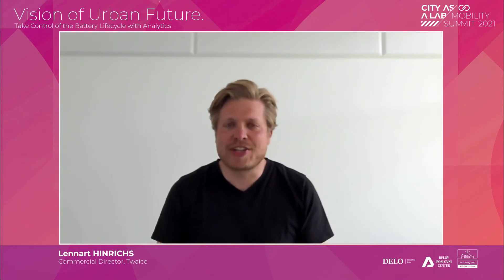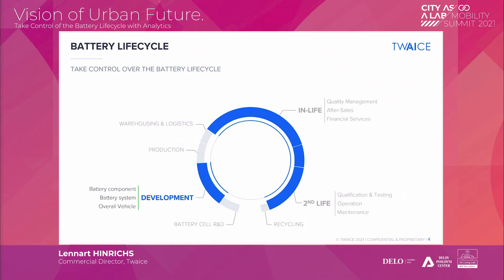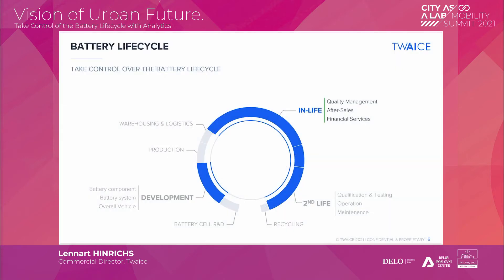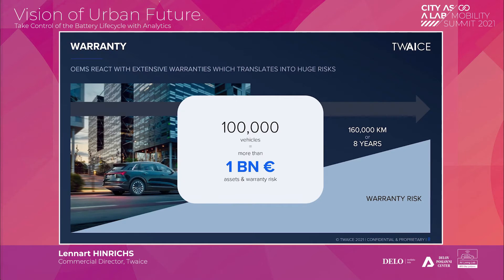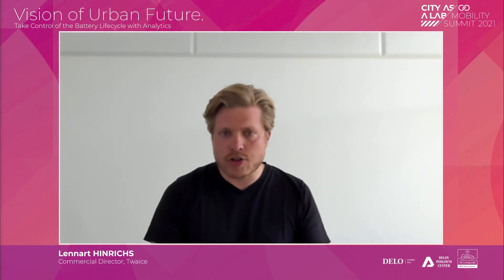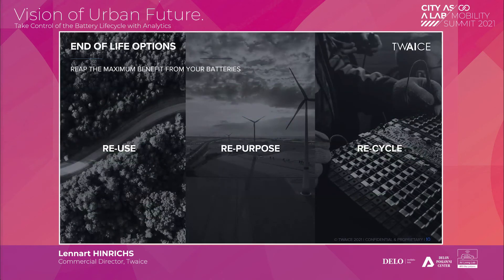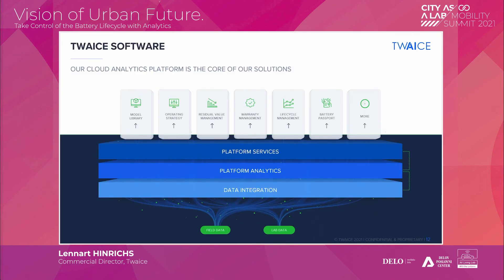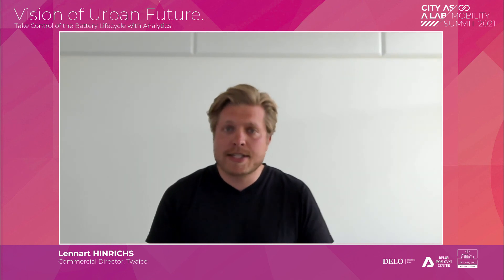TWAICE: Take Control of the Battery Lifecycle with Analytics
Lennart Hinrichs
Commercial Director, Twaice

City as a Lab Summit: Mobility 2021
8-9 June 2021

TWAICE provides predictive analytics software that optimizes the development and operation of lithium-ion batteries. TWAICE’s core technology is the digital twin – a software that combines deep battery knowledge and artificial intelligence to determine the condition and predict aging and performance of batteries. This makes complex battery systems more transparent, effective and reliable. As the leading battery analytics software for global players in the mobility and energy sectors, TWAICE is committed to increasing the lifetime, efficiency and sustainability of the products that power the economy of tomorrow.

Lennart Hinrichs is Commercial Director at TWAICE, which provides predictive analytics software that optimizes the development and operation of lithium-ion batteries. TWAICE’s core technology is the digital twin - a software that combines deep battery knowledge and artificial intelligence to determine the condition and predict the aging and performance of batteries. Before joining TWAICE, Lennart worked in strategy consulting and other start-ups driving the business model development and go-to-market strategy in industries ranging from consumer goods to telecommunications and automotive.